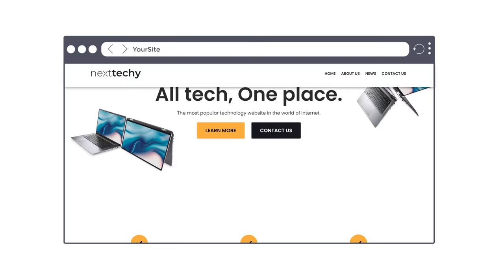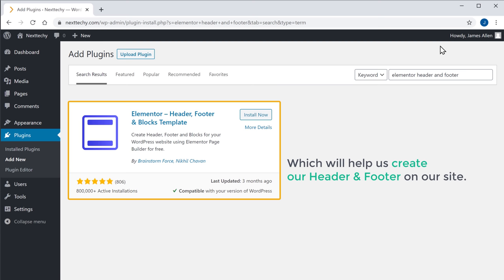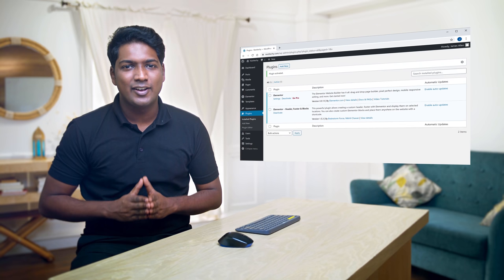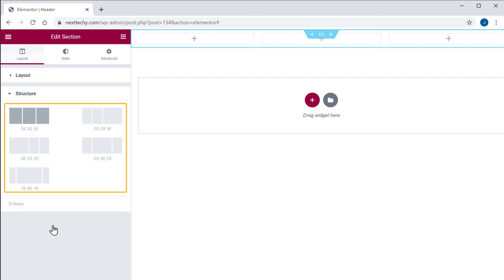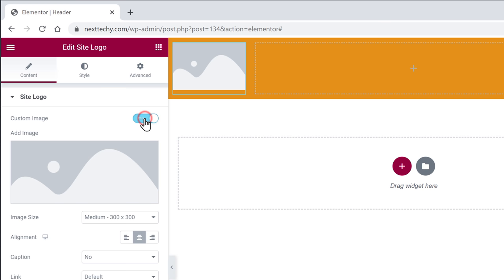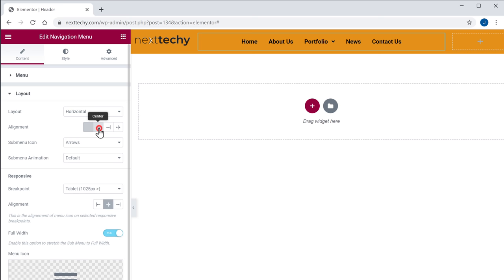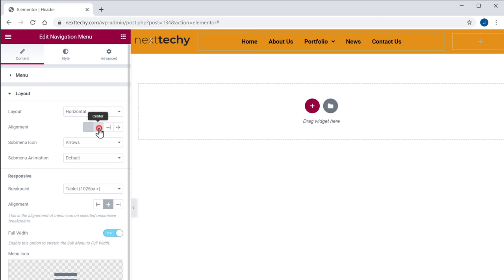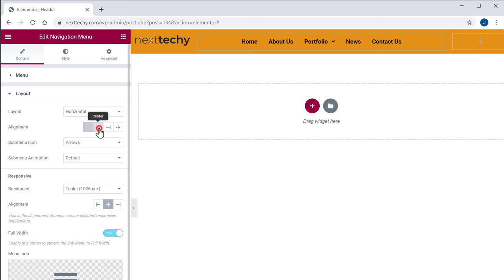How To Create Custom Header & Footer in WordPress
Learn how to create a custom header and footer for your WordPress website

0:00   Intro
0:53   Install Elementor Plugin
2:46   Create Custom Header
10:10 Optimize Your Design for Mobile View
11:42 Create Custom Footer
19:24 Import Premade Header & Footer Design

To create a custom header & footer,
Install Elementor Header & Footer plugin,

Part 1: To create custom header
Step 1: Create a header block
Go to dashboard ► Appearance ► Header Footer & Blocks ► Add New
Give block name & select header in type of template.
Now select where you want to display the header and click Publish.

Step 2 : Design the header section
Click Edit with Elementor & click the plus icon and select layout.
Now design the header by adding elements.
To change the look of your header in mobile view,
Go to elementor editing page & change the responsive mode to Mobile.

Part 2: To create a custom footer.
Step 1: Create a footer block
Name your block & select Footer in type of template.
Now select where you want to display the footer & click ‘Publish’.

Step 2 : Design the Footer section
Click Edit with Elementor & select a layout by clicking the plus icon.
Now you can start designing your footer by adding elements.

Choose a plan, fill up the details & make purchase.
Download & Install the plugin  to your WordPress site.
To import the design, go to dashboard ► Templates ► Add New
Choose header/footer from the type of template & give a name to it.
Now click ‘Create Template’ & choose the design & click publish.

So this is how you can create a custom header & footer section to your website using Elementor.